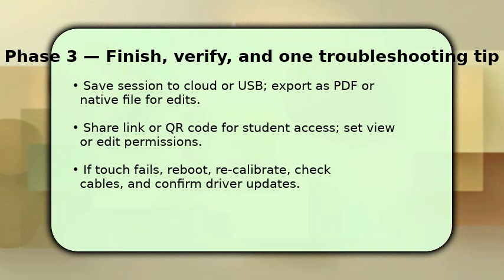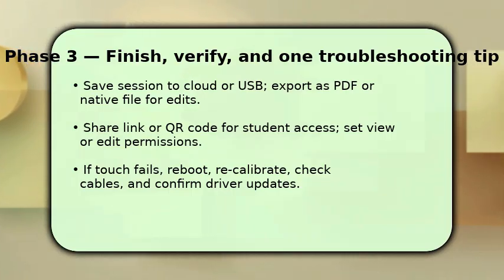How to Use Digital Board for Classroom (full Guide)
How to Use Digital Board for Classroom (full Guide) | 🔒 Surfshark VPN Deal — Stay private and secure. $1.99/mo + 3 Months Free ▸

Discover the full guide on integrating digital boards into your classroom for enhanced learning. This video covers setup, interactive tools, student engagement strategies, and troubleshooting common issues to ensure a smooth transition from traditional blackboards.

digital board, classroom integration, interactive teaching, student engagement, educational technology, blackboard alternatives, lesson planning with digital boards, teacher training for interactive tools, common issues in using smart classrooms, enhancing learning experience